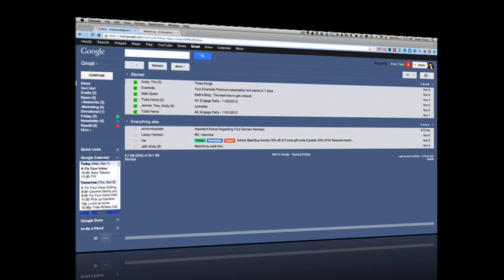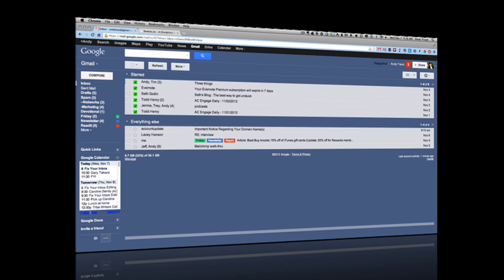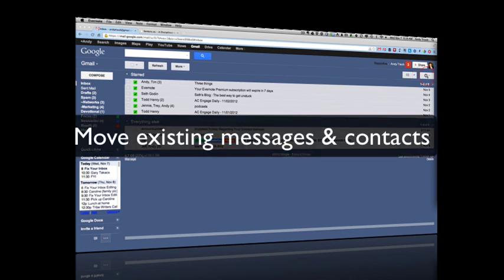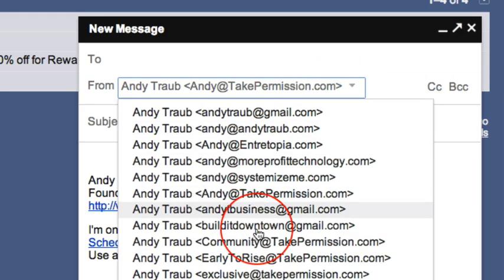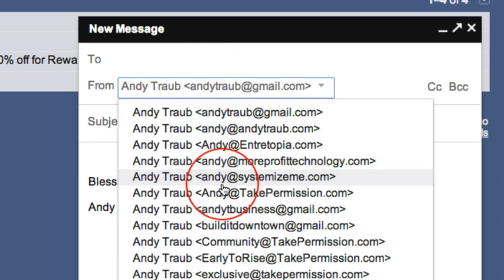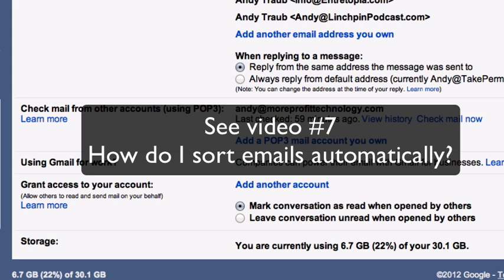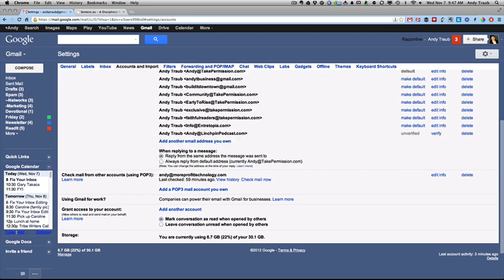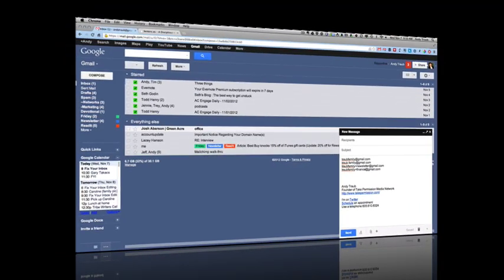How can I combine several email accounts into one Gmail account?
You can manage dozens of email addresses with just one Gmail account and in this video I show you how.